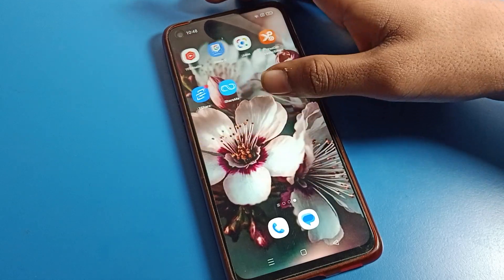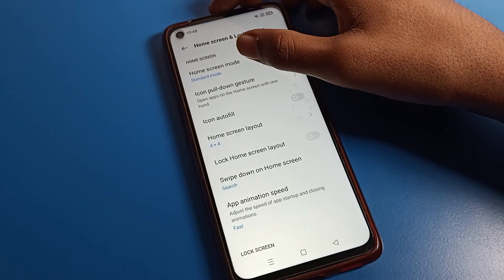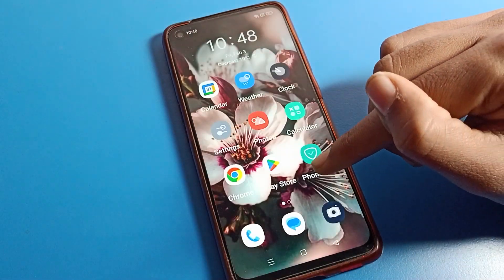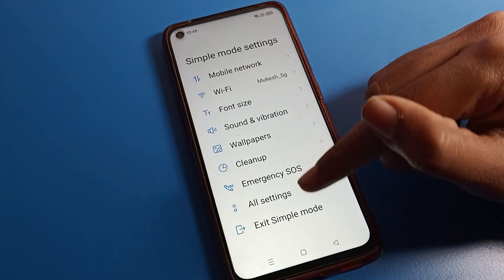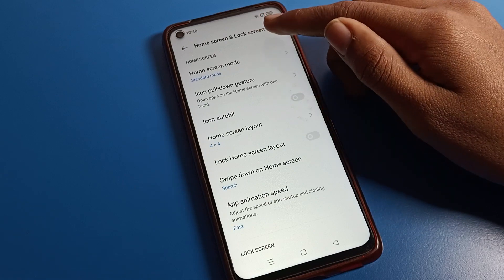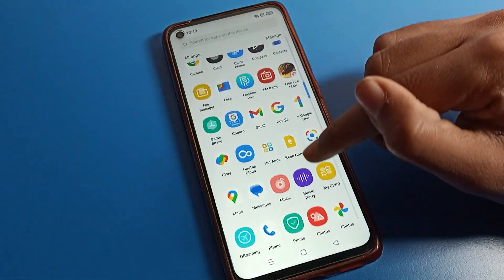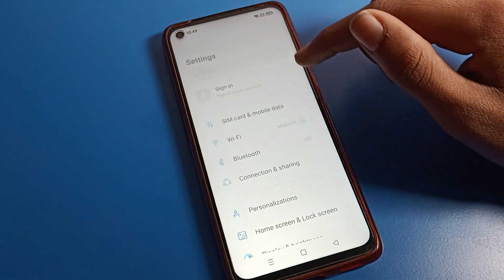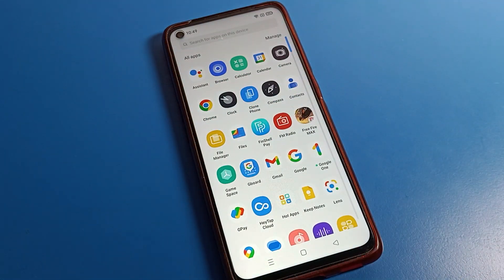App Drawer Mode Set oppo A53 | how to set App drawer mode on oppo phone